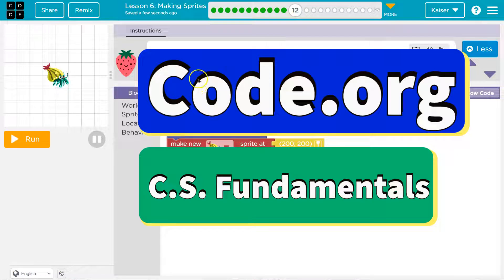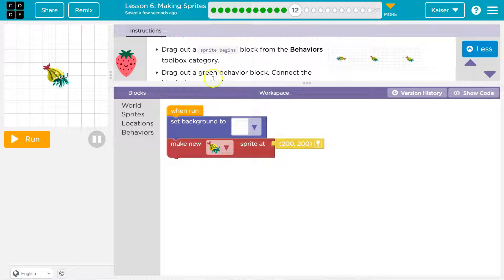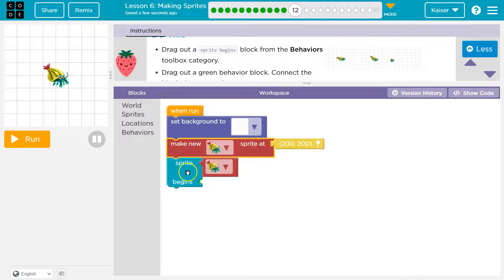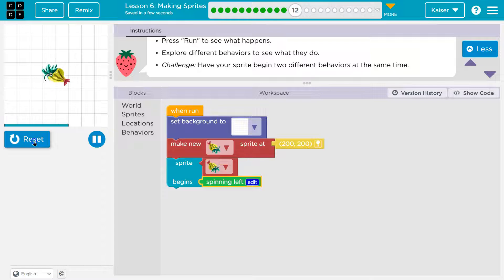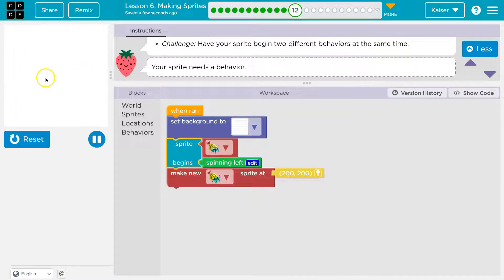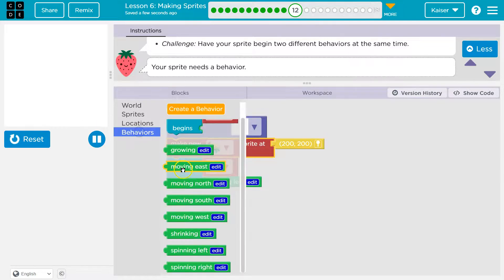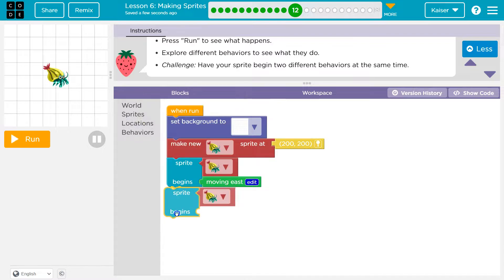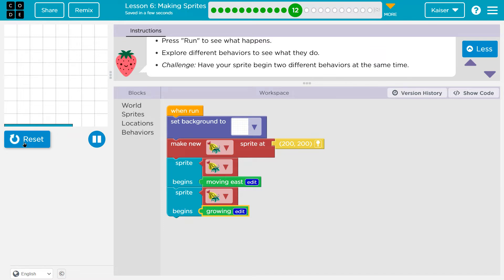Code.org Express Lesson 6.12 Making Sprites | Tutorial with Answers | Course F Lesson 3.12